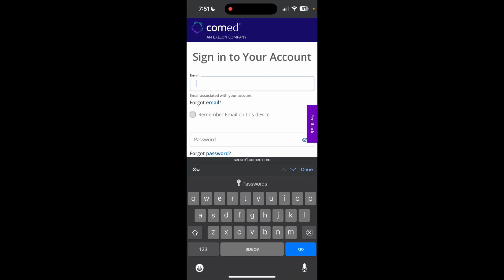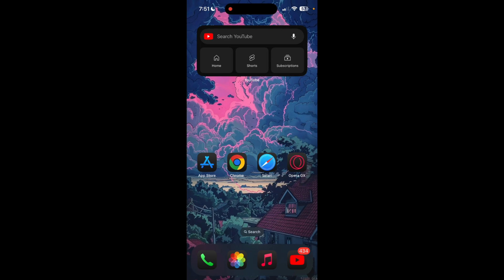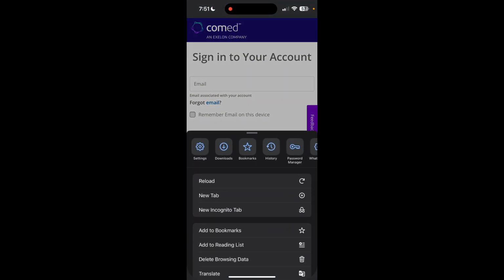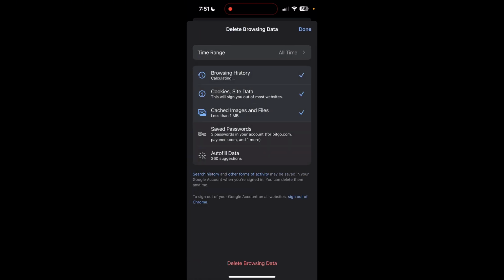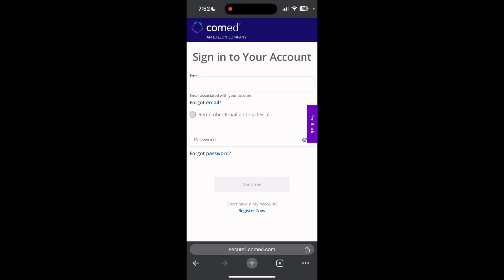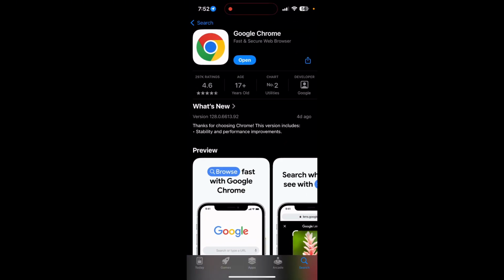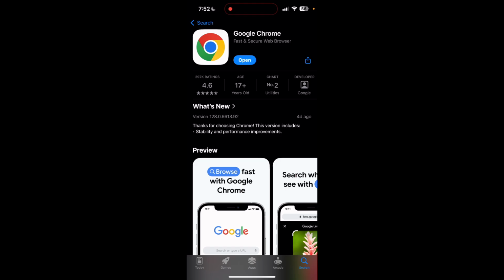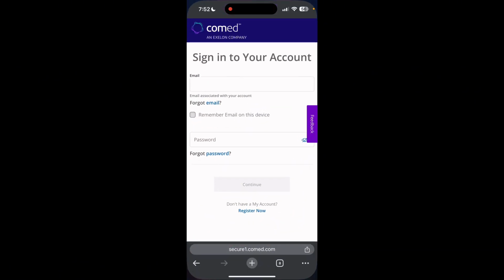How to Fix Comed Account Login Not Working 2024?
Having trouble logging into your ComEd account? In this video, I'll walk you through the steps to troubleshoot and resolve common login issues with your ComEd account. Whether you're dealing with password problems, account lockouts, or technical errors, this step-by-step guide will help you regain access to your account quickly and securely. Watch now to fix your ComEd login problems and manage your energy services without hassle!